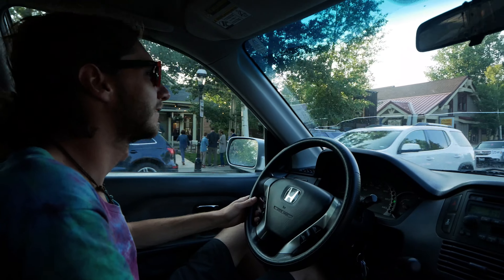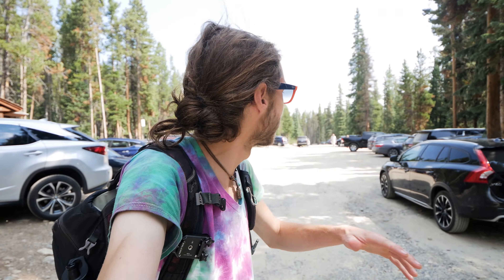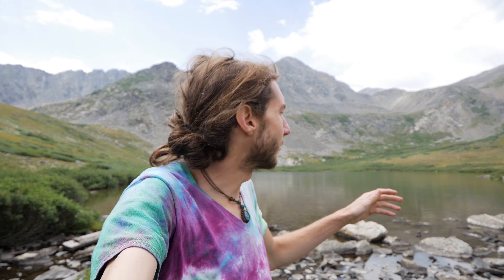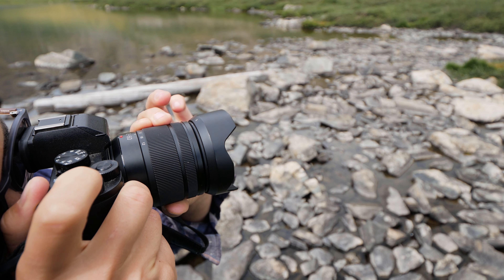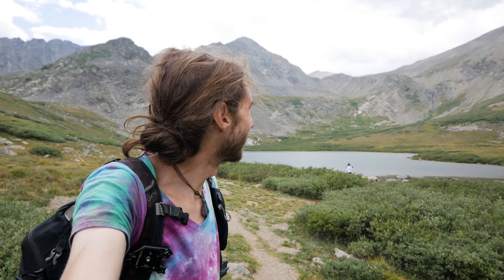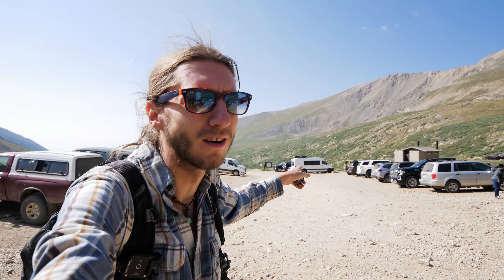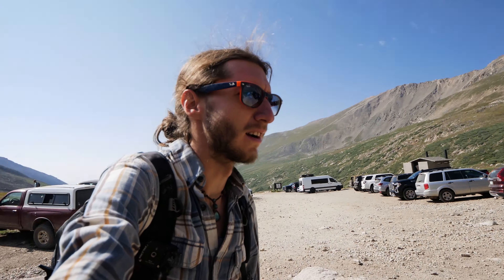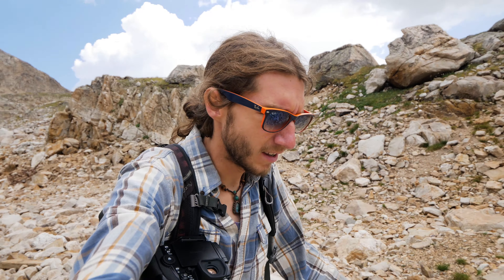Two Day Mountain Landscape Photography Adventure | Lumix G9 Landscape Photography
MY GEAR:
Panasonic Lumix G9
Panasonic Lumix G85
Lumix Leica 8-18
Lumix 12-60
Lumix 25mm
Lumix 45-150
Rode Video Micro
MeFOTO Roadtrip Tri-pod
f - stop Shallow Small ICU
f - stop Micro Tiny ICU
K&F Concepts ND
SanDisk SD Cards

I'm Dan Kleinow. I'm a landscape photographer currently living in the beautiful Colorado Rocky Mountains. The aim of this channel is to share my outdoor and photography adventures through my camera lens.

I left Florida in May of 2017 to travel and explore different parts of the world. I've lived and traveled in Puerto Rico, Dominican Republic, Colombia, Guatemala, and now live in Colorado.

My goal with this channel is to share my love for nature, travel, adventure, and photography with others.